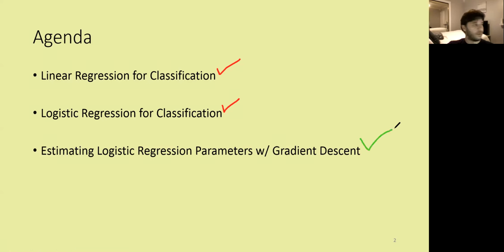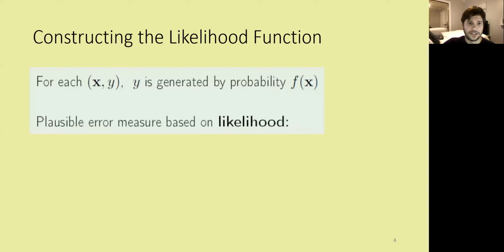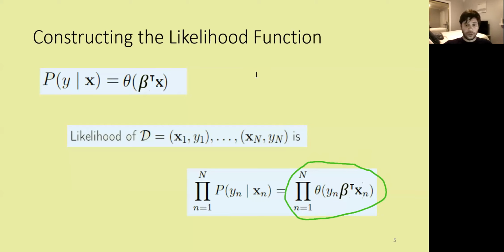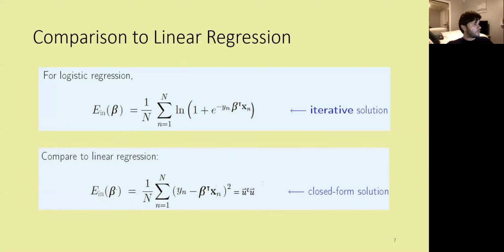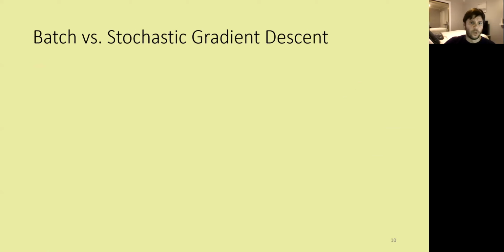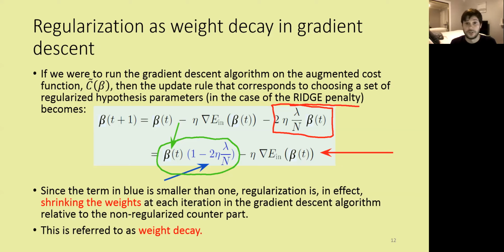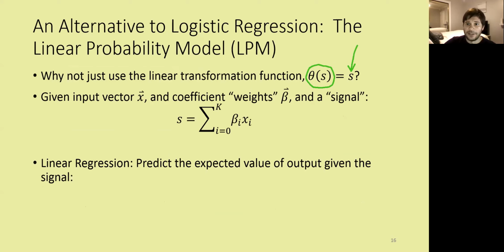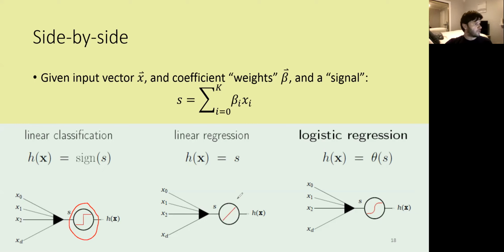Logistic Regression II